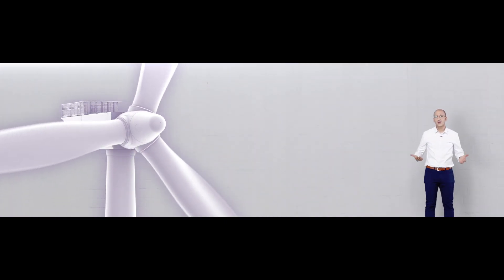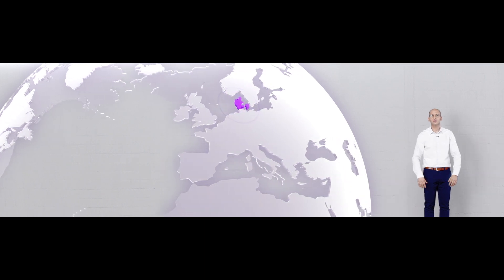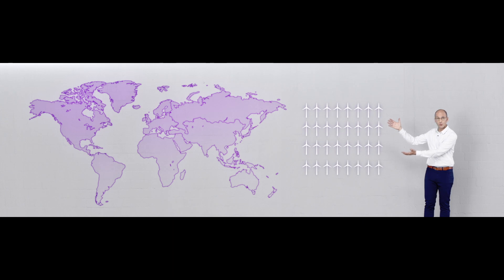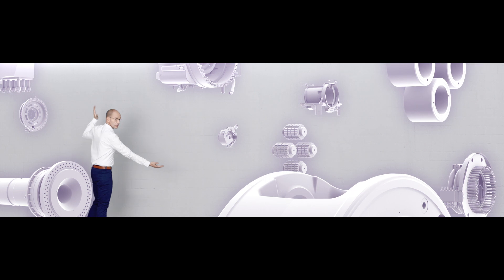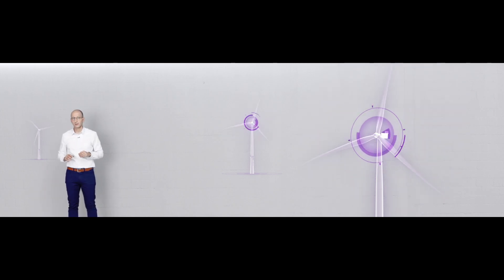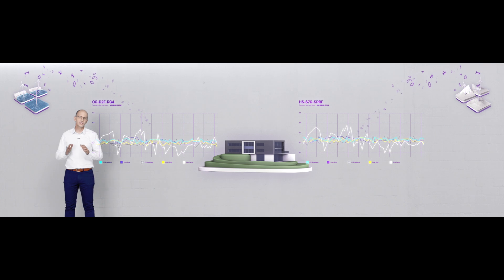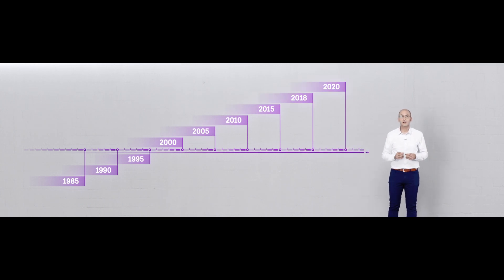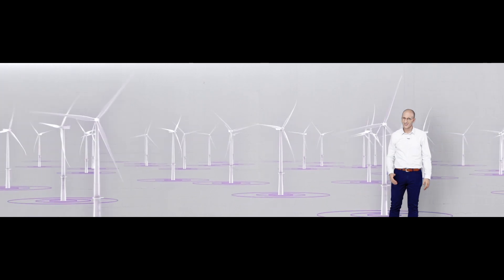The power of big data: A look into our remote diagnostic center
Wind turbines are often located in remote areas. Our remote monitoring and diagnostics services, keep our eyes and ears on our customers’ wind turbines worldwide and resolve alarms with no need for a service team to visit the site. In addition, our diagnostic experts can detect potential errors before they become serious. Take a look.